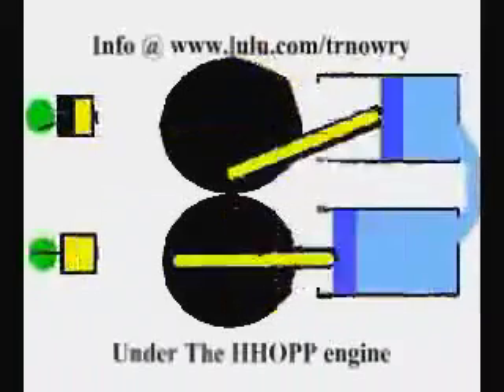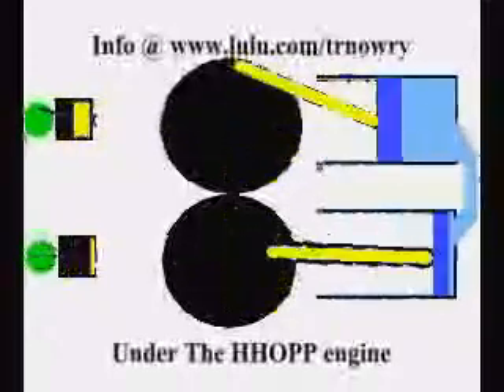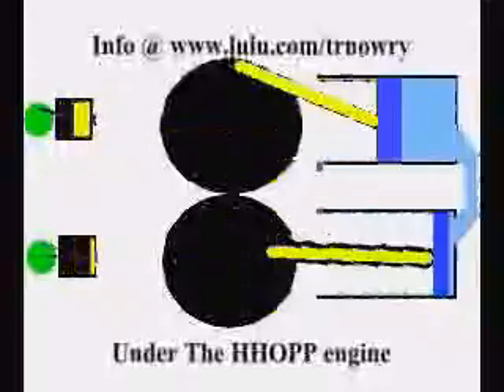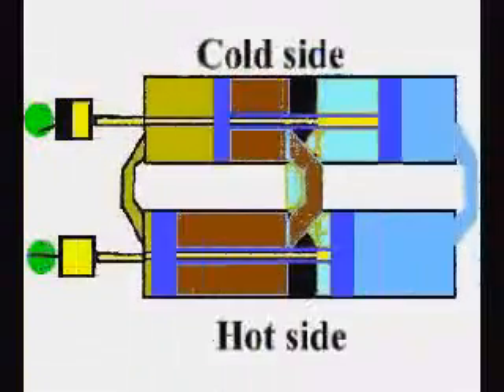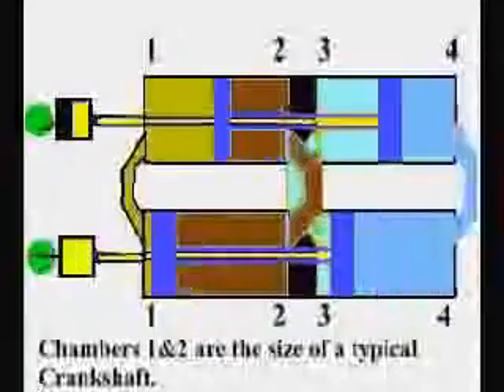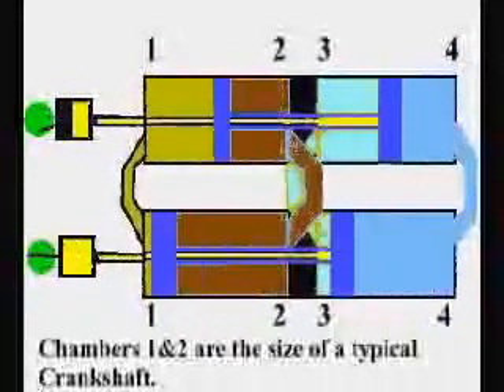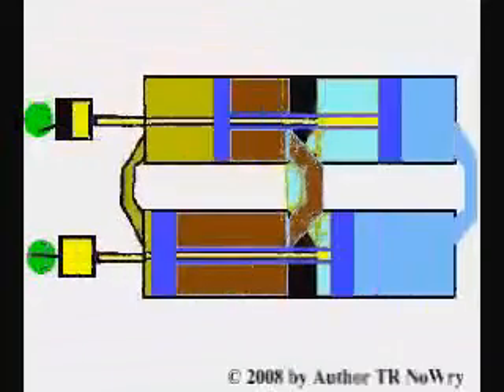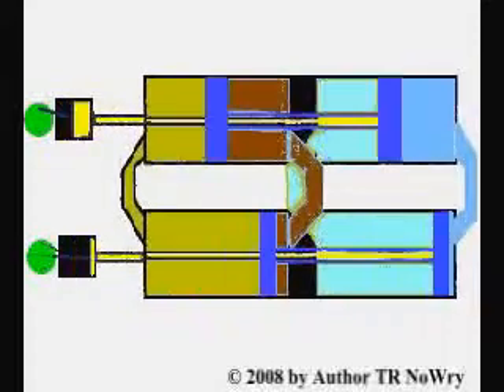The HHOPP engine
A way of building high displacement engines in incredibly small packages. (FREE to READ) Also works for ICs, diesels, compressors, conditioners, etc.